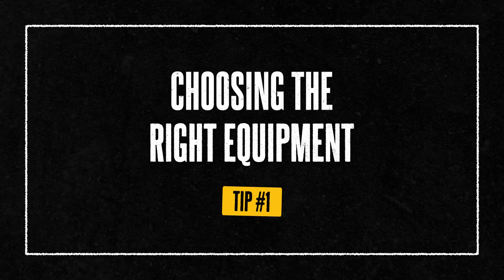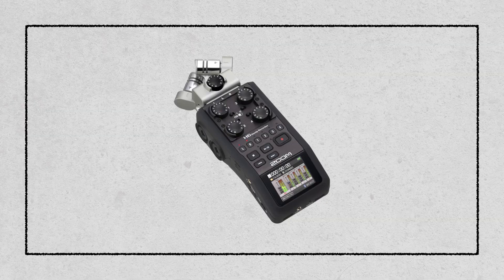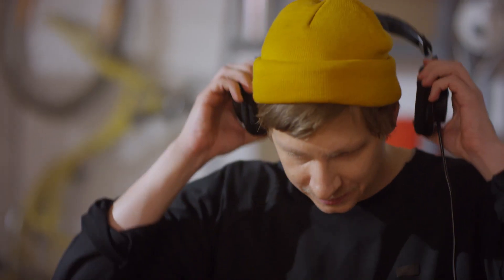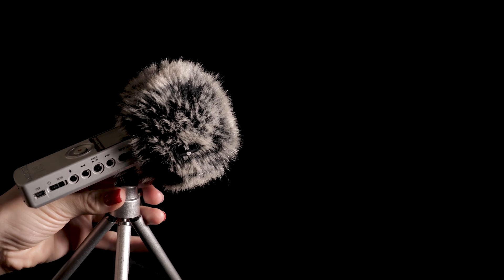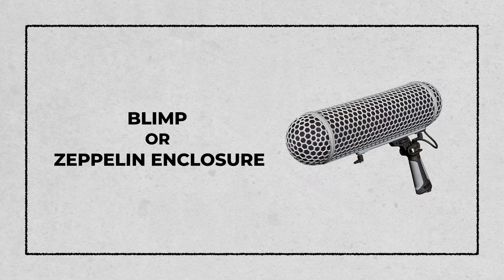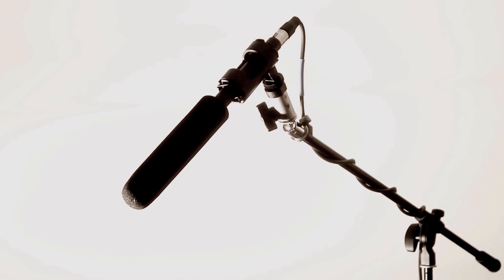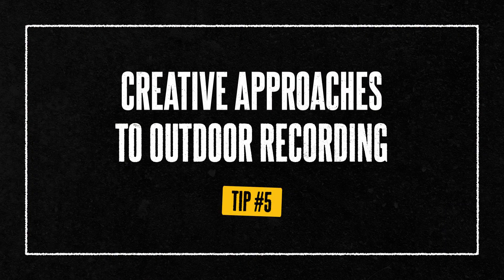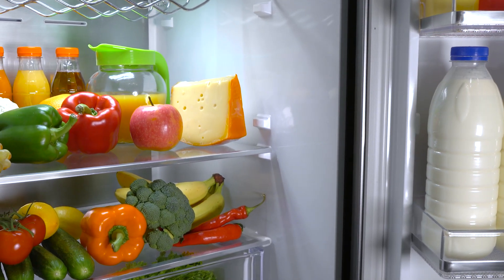5 Audio Recording Tips For The Outdoors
5 essential tips to help you record high-quality audio outside the conventional studio environment.

Chapters:
0:00 Intro
0:07 1. Choosing the Right Equipment
0:50 2. Setting Up for Success
1:54 3. Battling the Wind
2:33 4. Isolating from Background Noise
3:22 5. Creative Approaches to Outdoor Recording
3:49 Outro